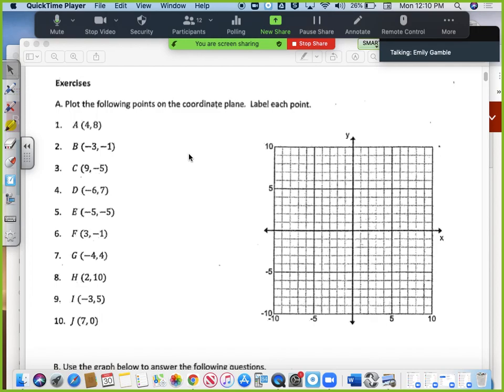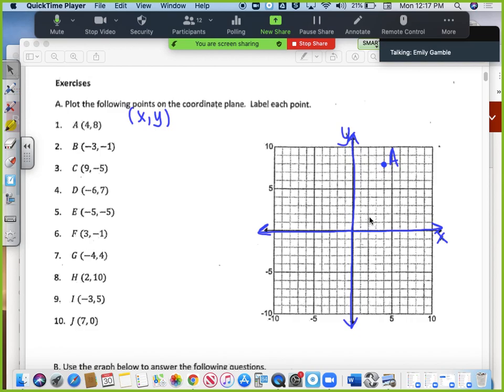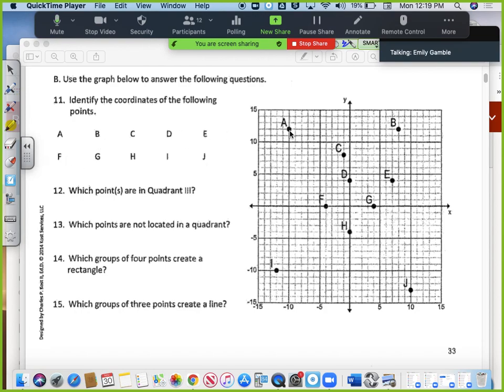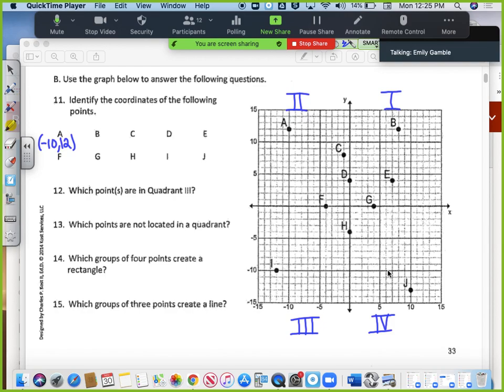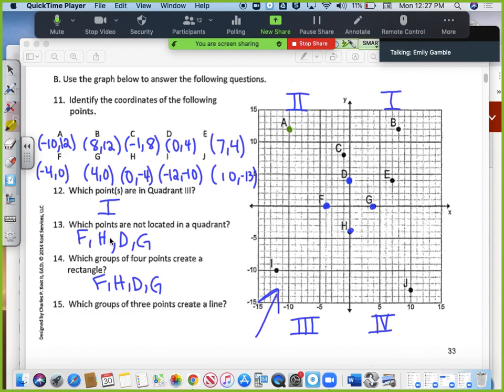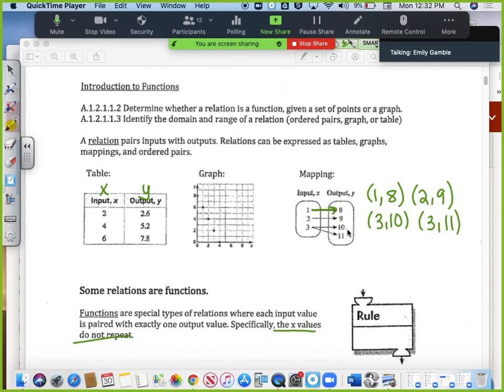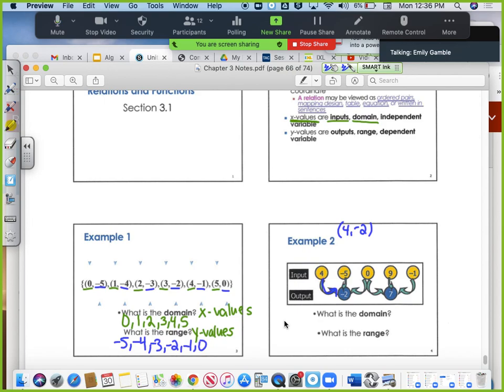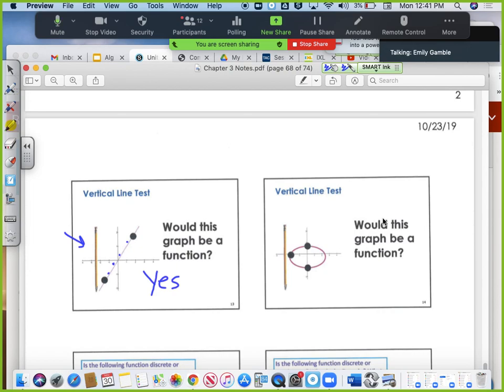Algebra 1: Section 3.1 part 1